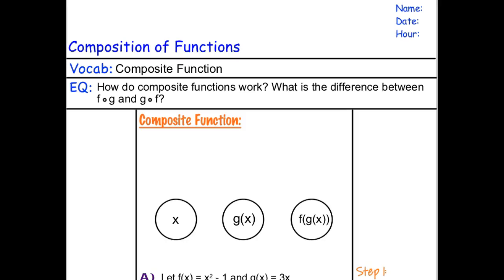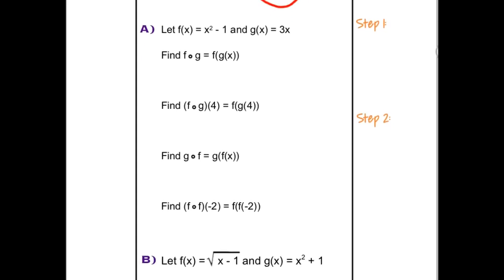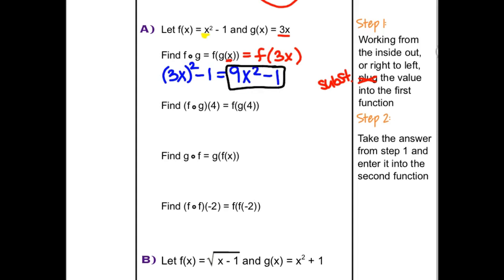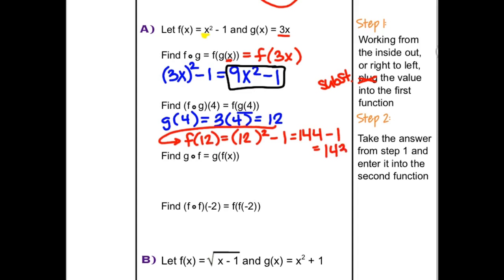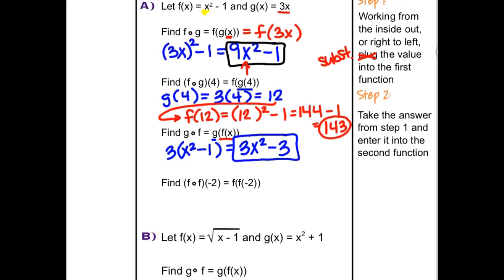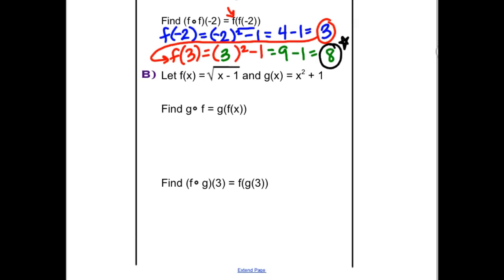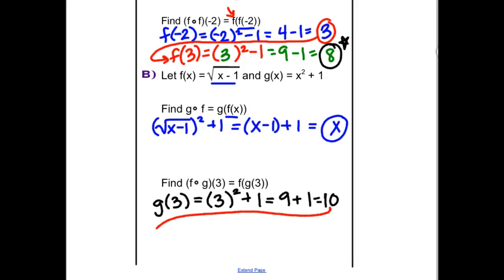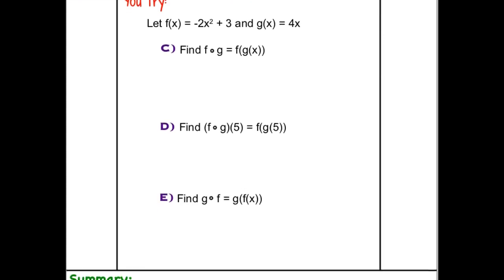4.3: Composite Functions